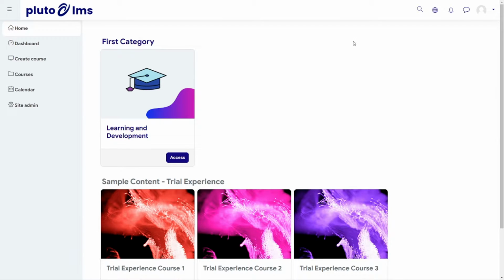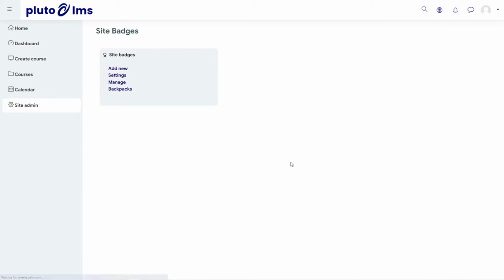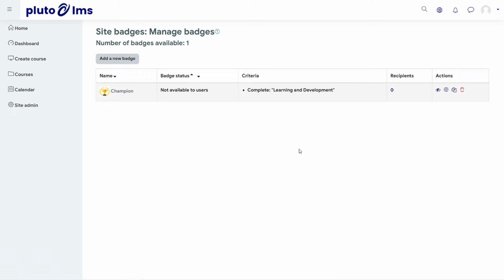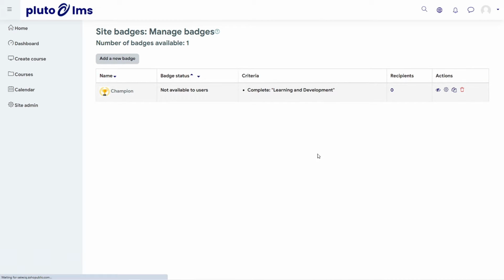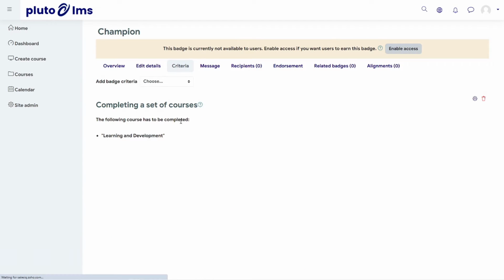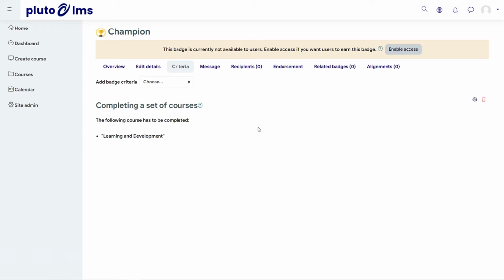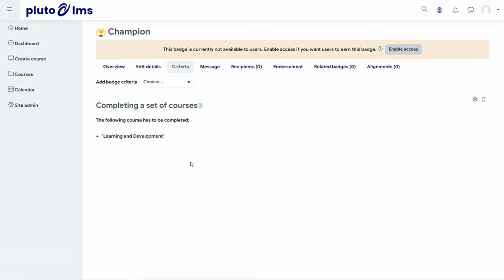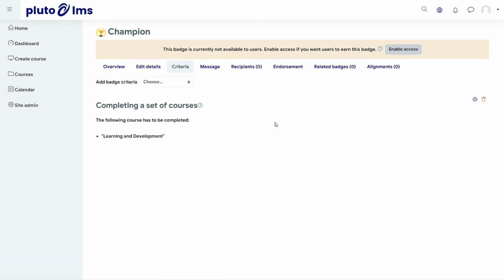Badges - Video Tutorial